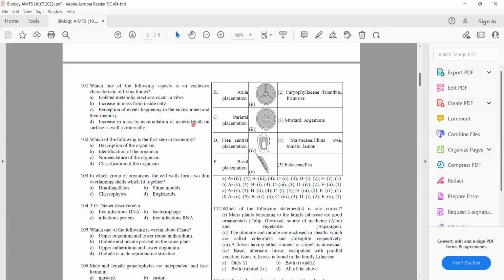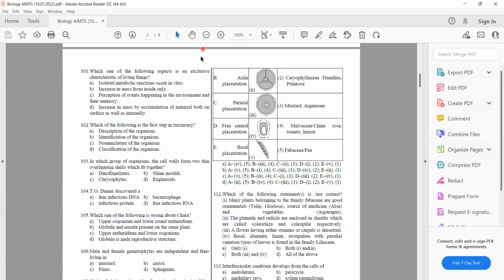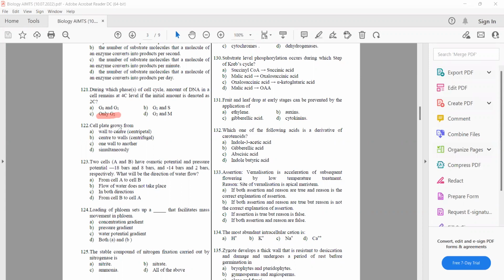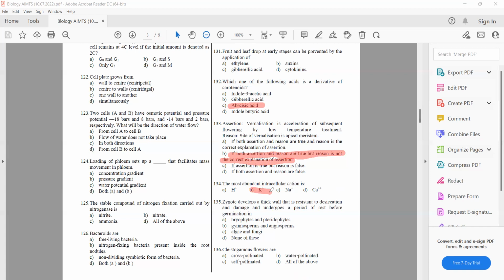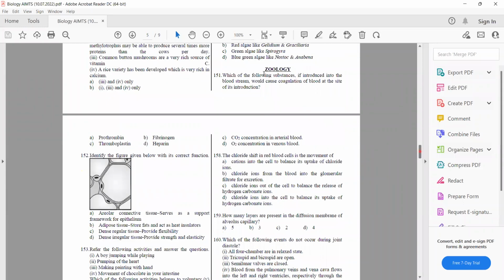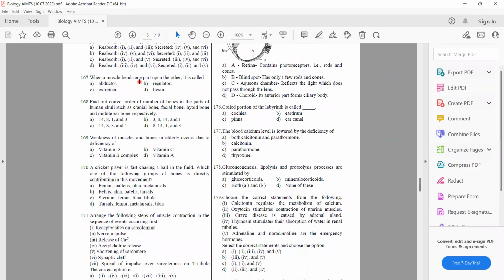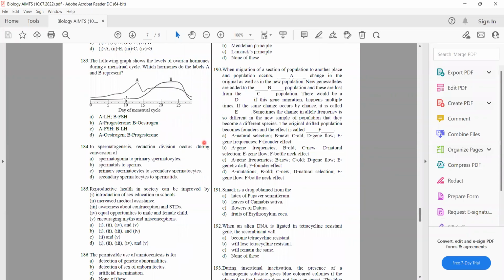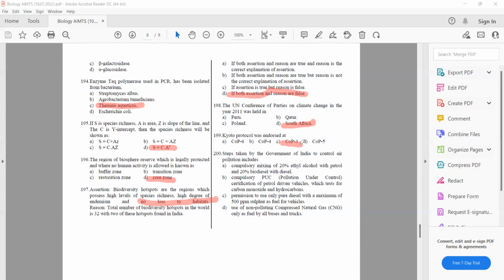All India Mock test Series Paper Discussion - BIOLOGY